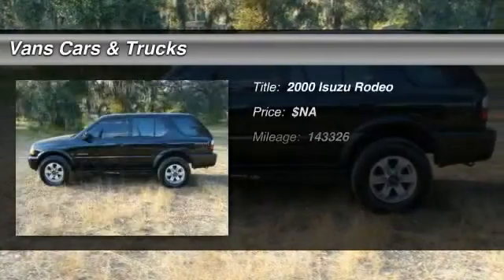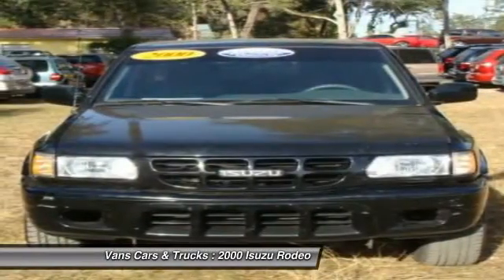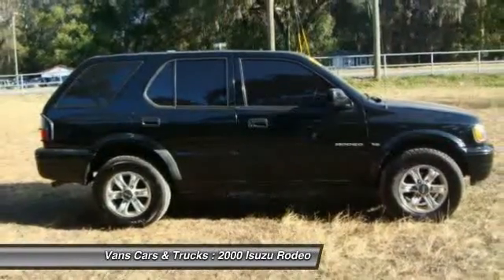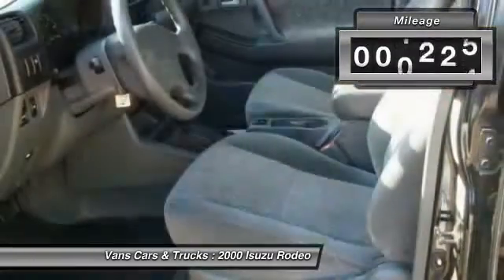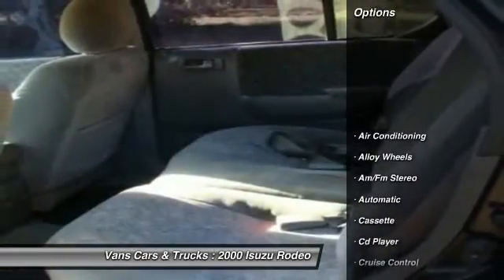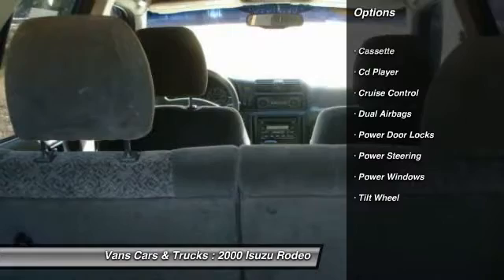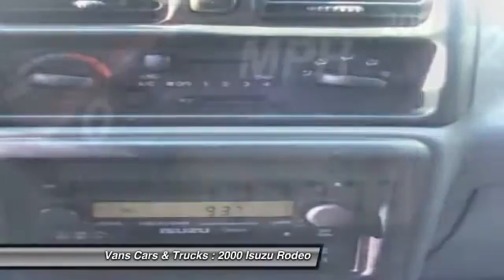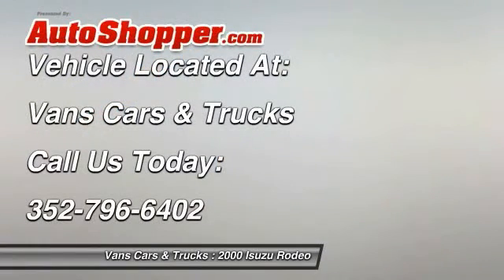2000 Isuzu Rodeo Brooksville FL 34601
2000 Isuzu Rodeo